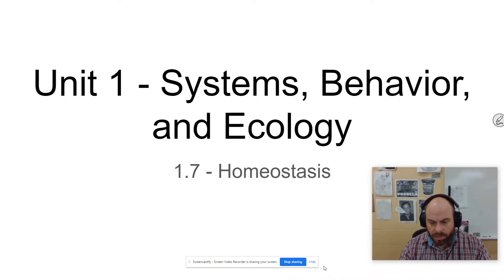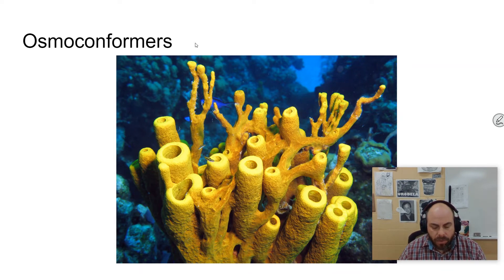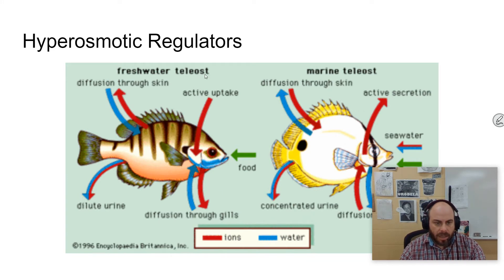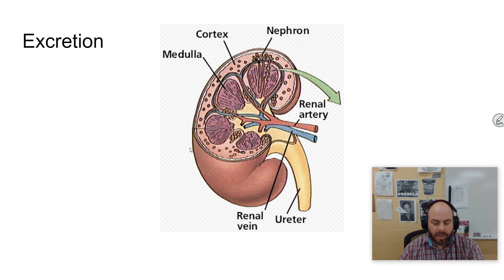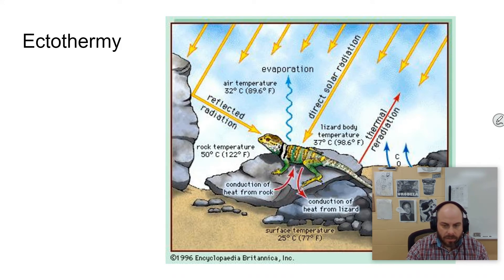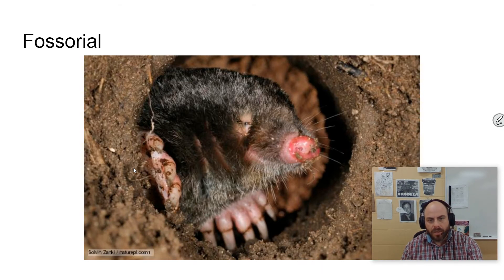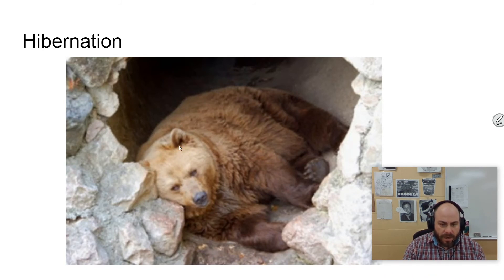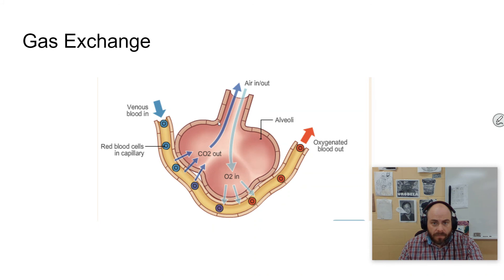Zoology - 1.7 - Homeostasis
Homeostasis is the ability of an organism to maintain a constant internal environment. This balance is crucial for the survival of an organism, as it allows cells and tissues to function properly.

Osmotic regulation is the process of balancing the concentration of water and solutes inside and outside an organism. Aquatic organisms, such as fish and invertebrates, face challenges with osmotic regulation due to the difference in salinity between their bodies and the surrounding water. Osmoconformers are organisms that have the same salinity as their environment, while osmoregulators actively maintain a constant internal salinity.

Excretion is the process of removing waste products from the body. The kidneys are the primary organs responsible for excretion in vertebrates. They filter the blood and remove waste products, such as urea and carbon dioxide.

Temperature regulation is the process of maintaining a constant body temperature. Ectotherms, or "cold-blooded" animals, rely on their environment to regulate their body temperature. Endotherms, or "warm-blooded" animals, generate their own heat.

Circulation and respiration are essential for delivering oxygen and nutrients to cells and removing waste products. The circulatory system transports blood throughout the body, while the respiratory system exchanges gases between the body and the environment.